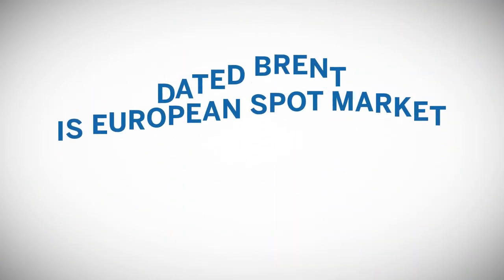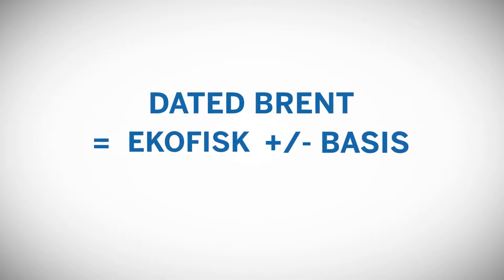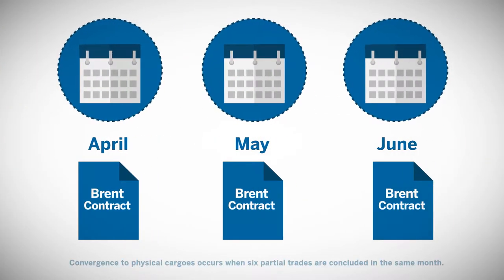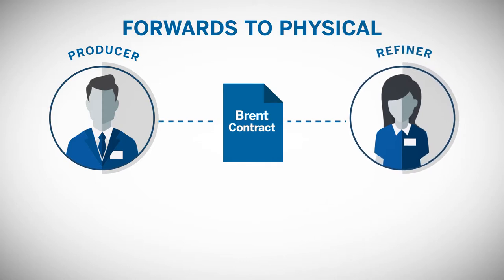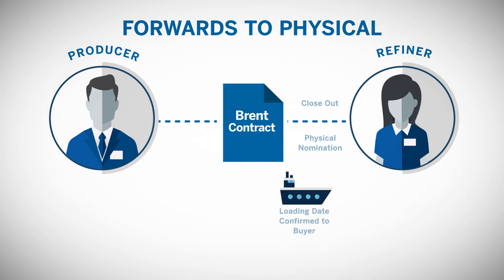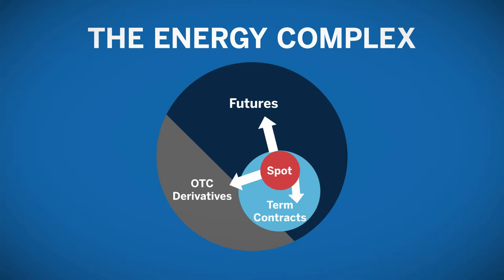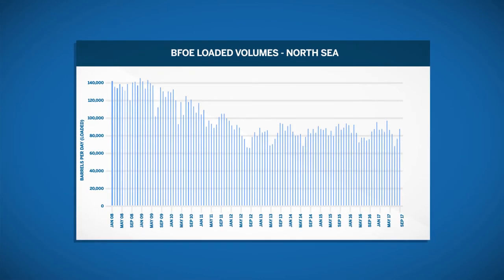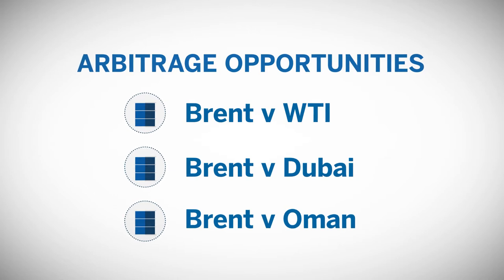Introduction to European Crude Oil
Get an overview of European crude oil, including an introduction to the Brent benchmark and hedging examples. Learn more.